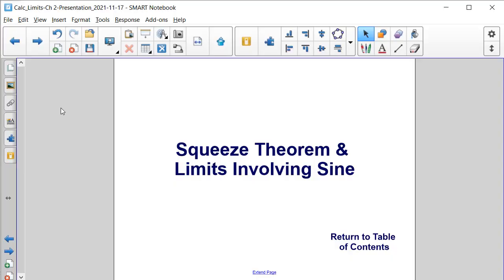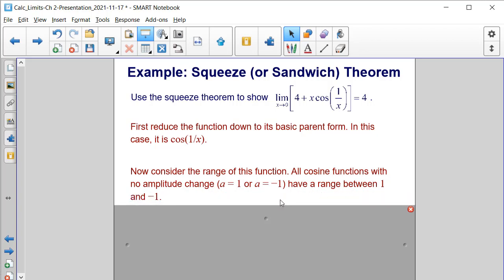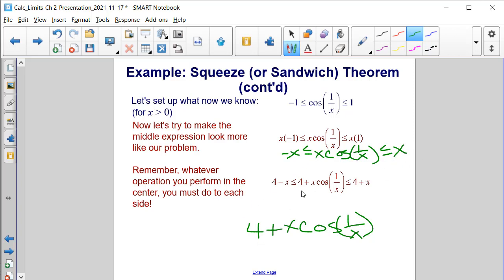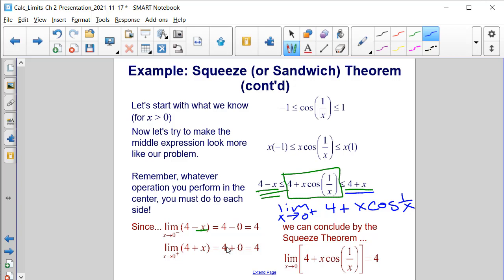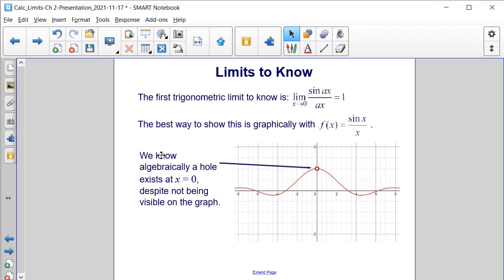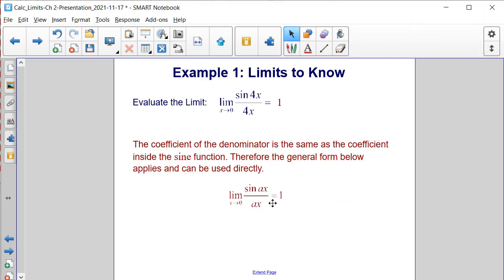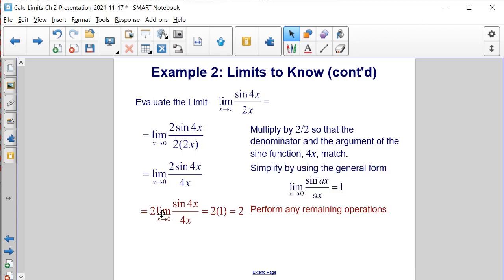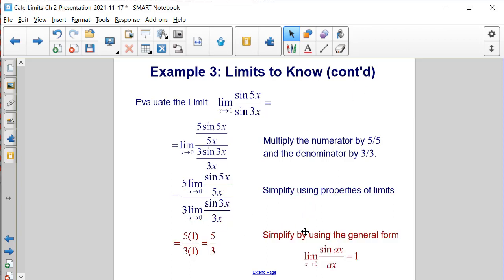Squeeze Theorem and Limits Involving Sine